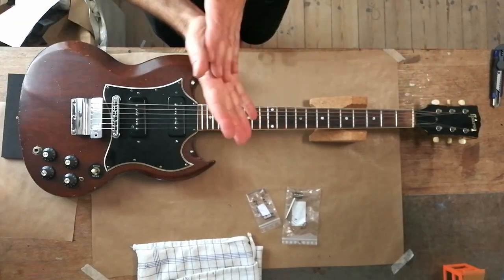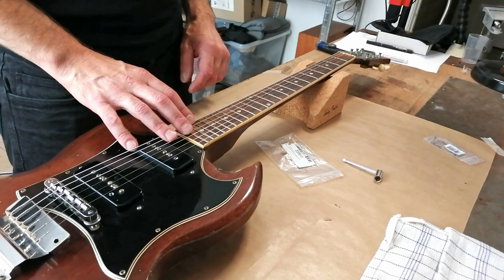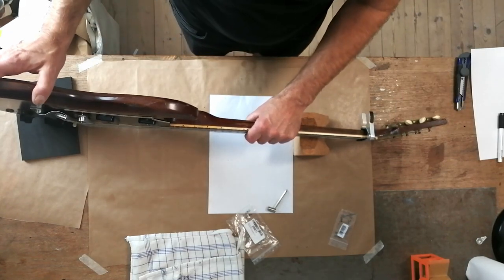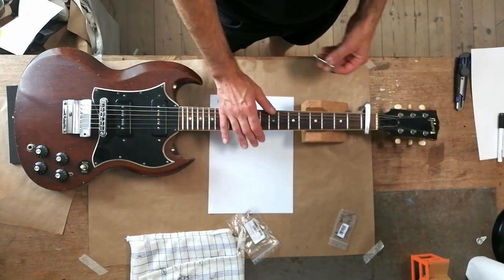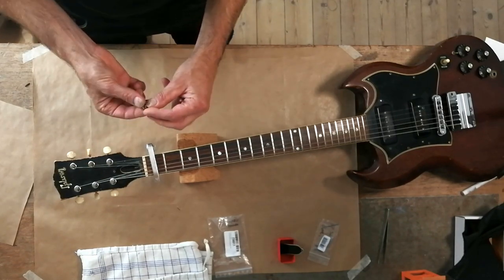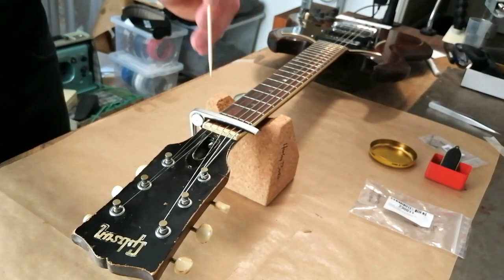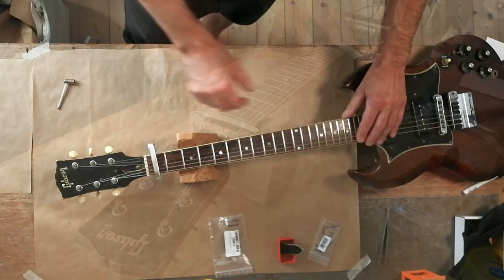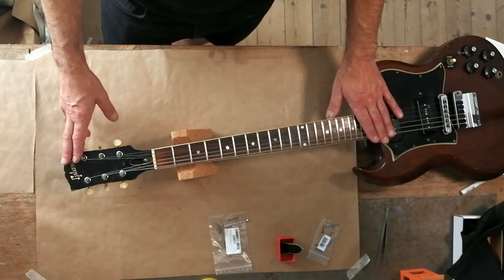Adjusting Guitar Neck (for the first time in my life) - Dub'ya Makes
CHAPTERS BELOW 👇 I've always thought I should be able to to at least some maintenance on my guitars, just as I'm able to do on my bicycle, and my 3D printer, and coffee maker... you get the idea - so this summer I'm jumping in. First up: Neck adjustment!

0:00 Cold Open
0:16 Intro
0:33 The Tools
1:57 Getting Started
2:13 The Guitar Itself
3:02 The Diagnosis
4:43 Jumping In
5:32 The Truss Rod Nut
6:06 A Peculiar Gibson Logo
6:41 The Necessary Adjustment
7:23 Lubricating The Acorn Nut
7:37 Brief Aside Regarding String Tension
10:00 Time To Adjust
12:39 Success!
12:52 Outro